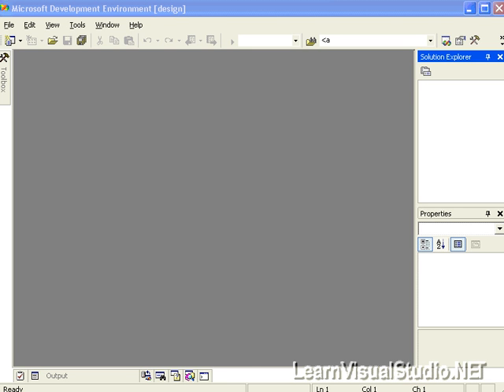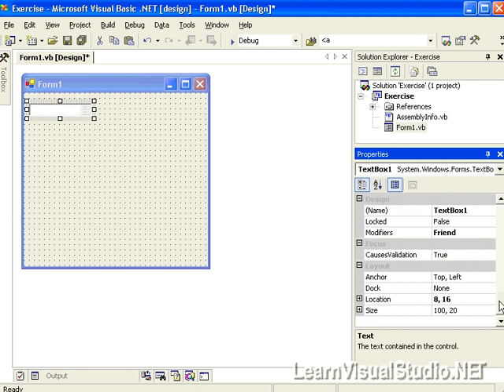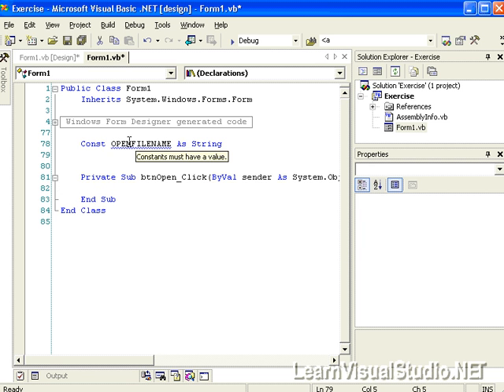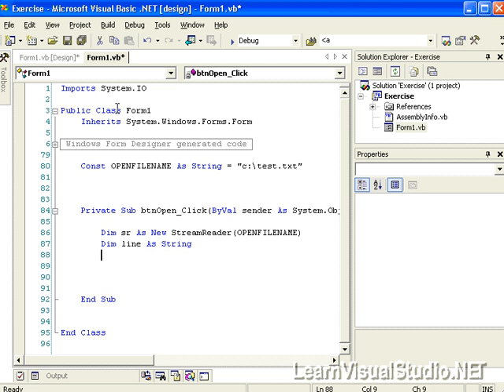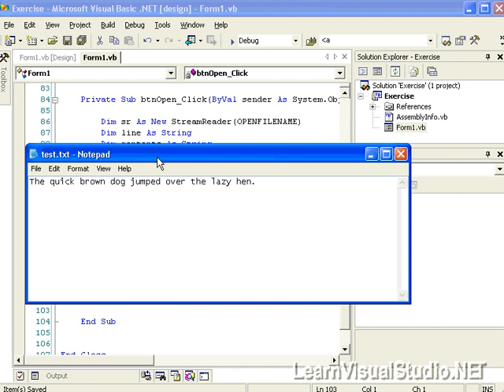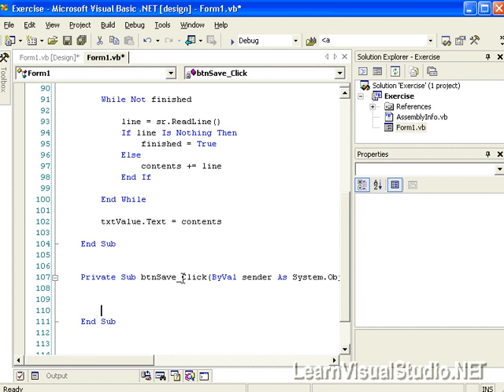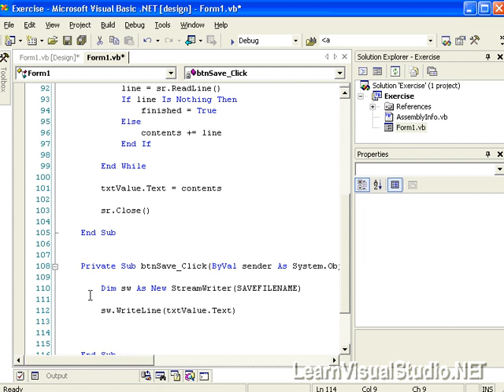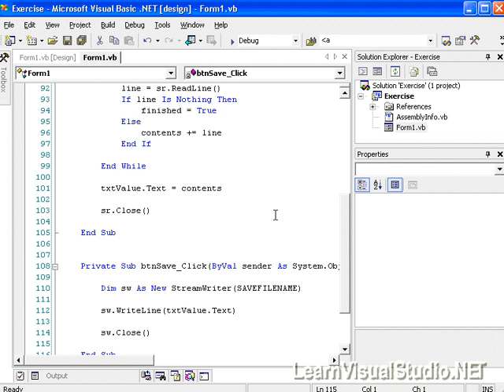Vb.net Programming. 17b - Exercise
Beberapa Syllabus diantaranya:
Topik:
 Exception handling
 Files and Streams; simple database usage
 Multitier architecture

Terima kasih,
tim FgroupIndonesia.
(silahkan google)